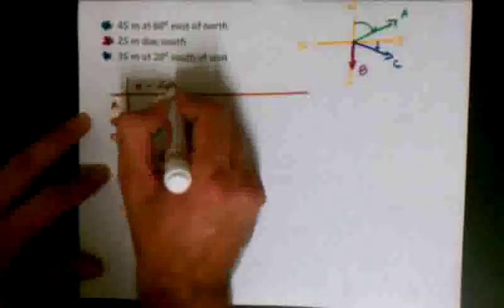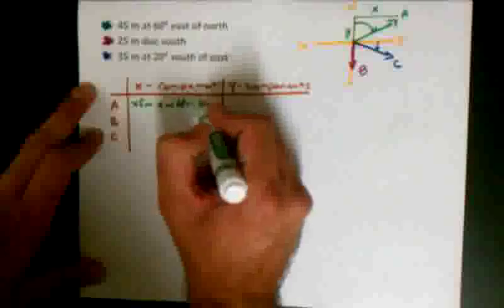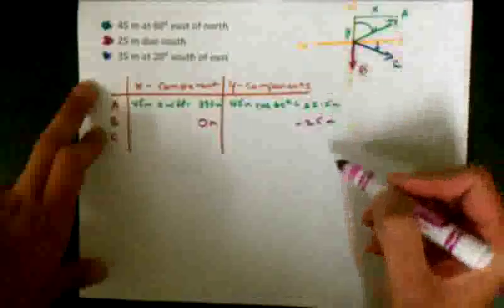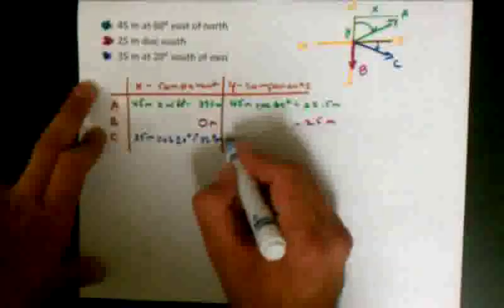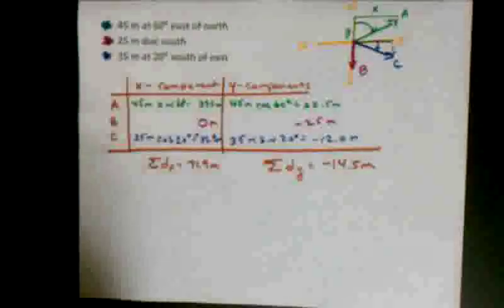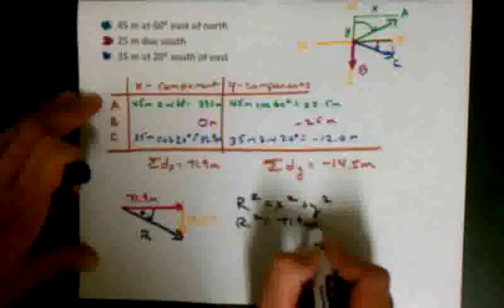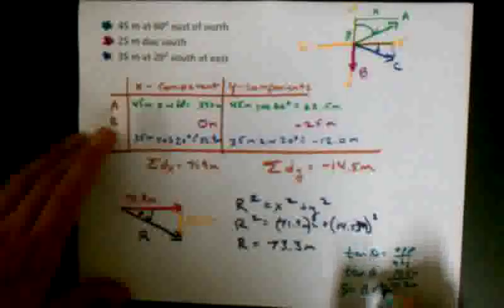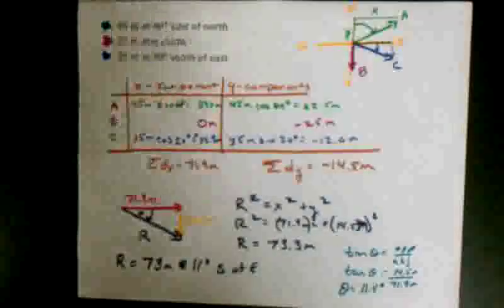Algebraic.avi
Pekor Physics - Lesson 2.3 - Algebraically Adding Vectors